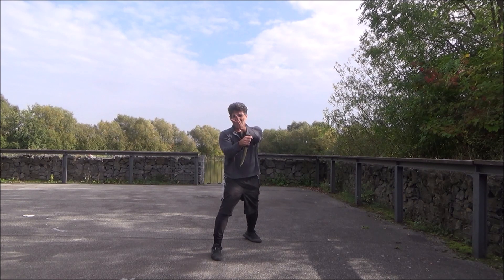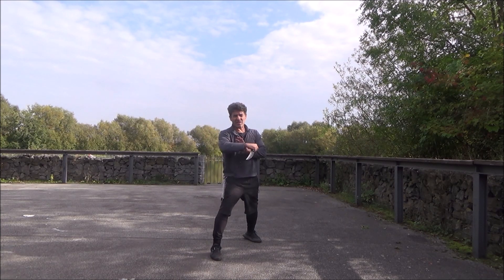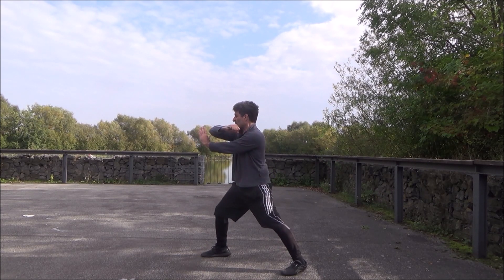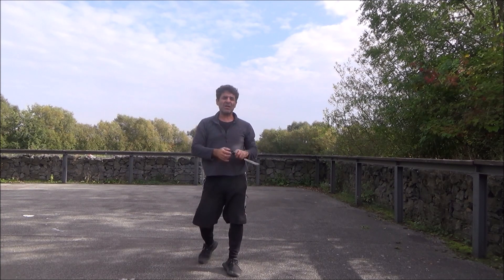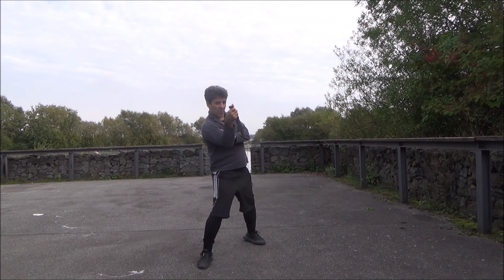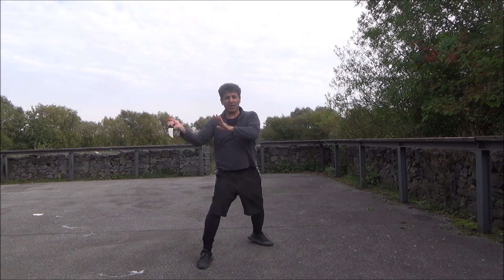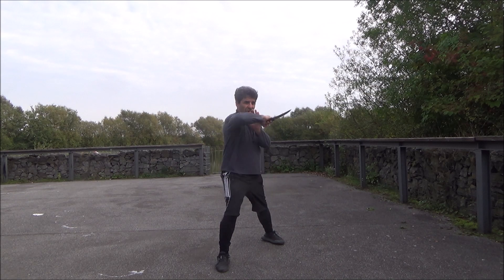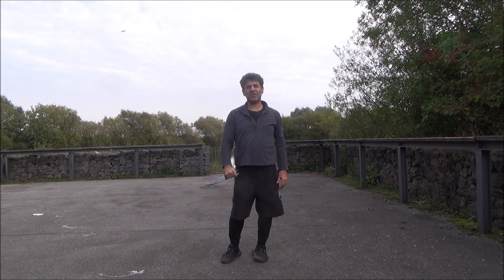Hooking with a khanjar